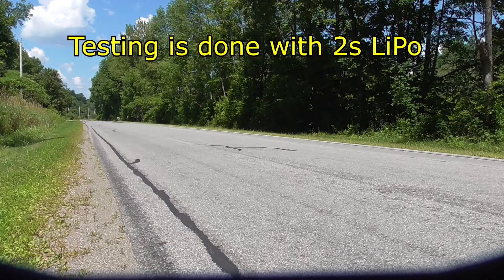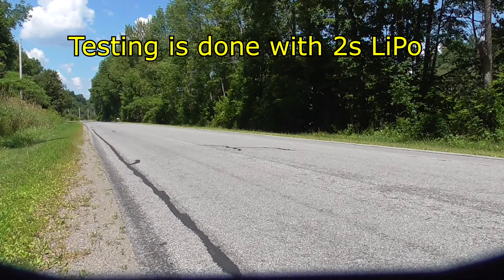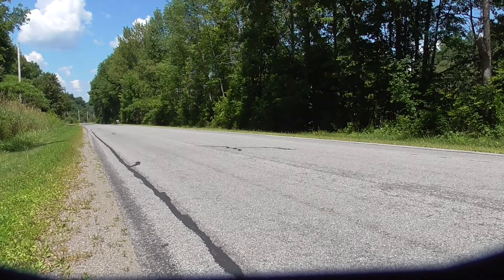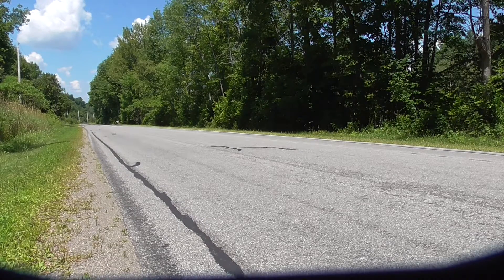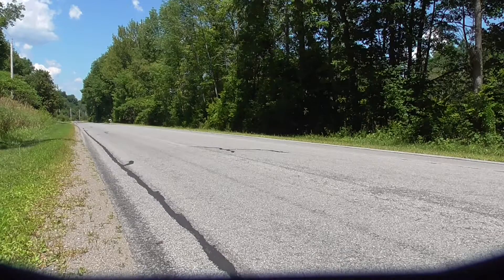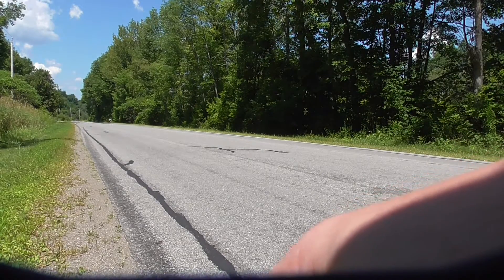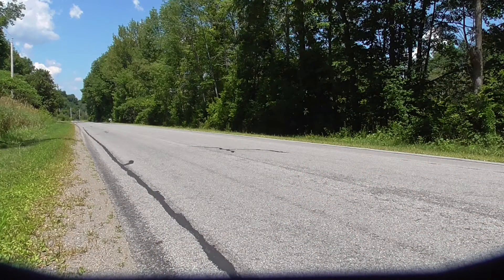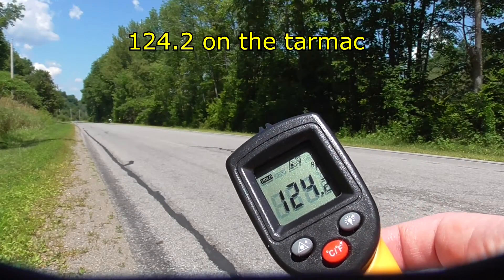Tamiya M05 Mini Cooper first test run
GPS Battery was down for I forgot to turn it off! I am so noobish!